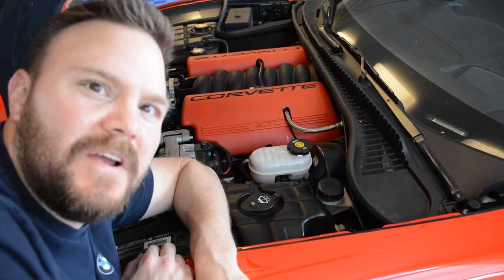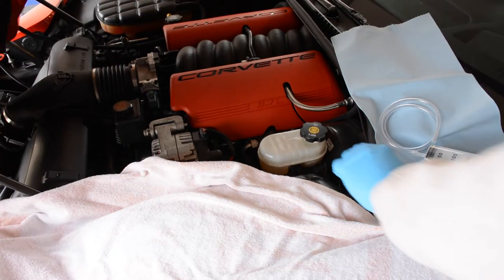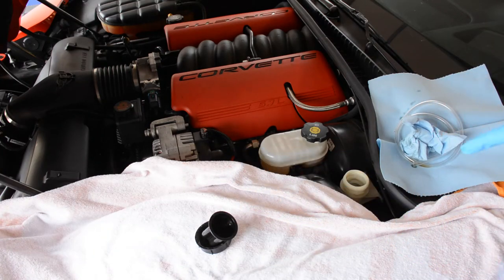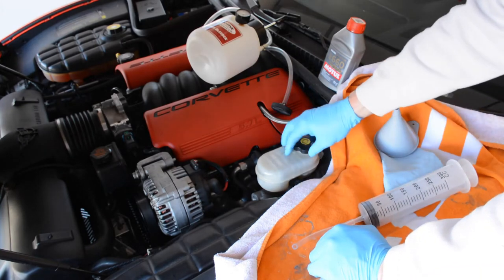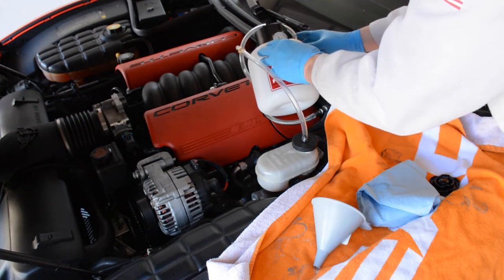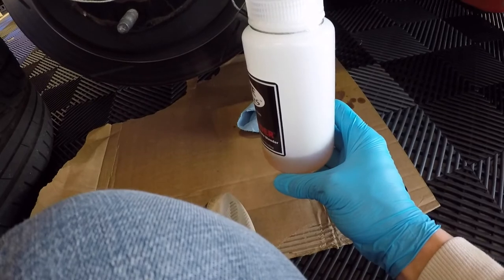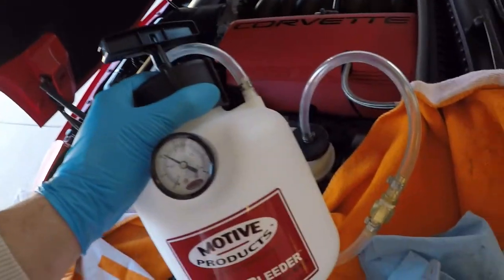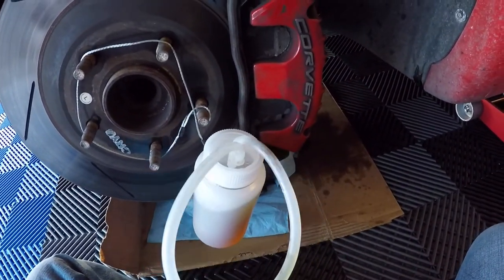C5 Clutch and Brake Fluid Change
Replacing the clutch and brake fluid in the C5 Corvette. Many thanks to YouTube's own Froggy for the right method. Couple notes on this video:

Correct order for bleeding:
1) Passenger rear
2) Driver rear
3) Passenger front
4) Driver front

Power bleeder: Yes, I know you can fill the power bleeder with fluid to prevent having to refill after each corner, but this method only takes a little longer and has zero chance of a hose breaking and spewing fluid all over the place.